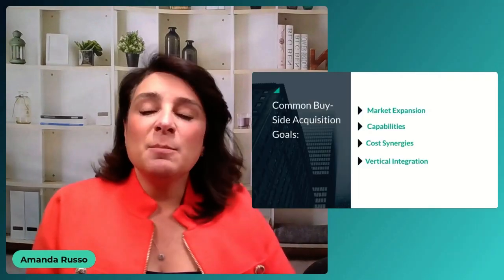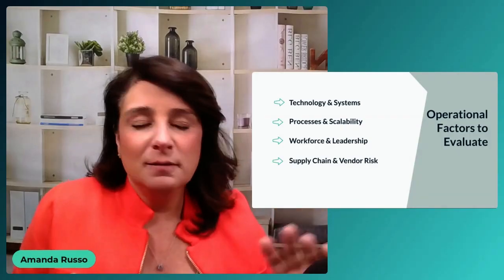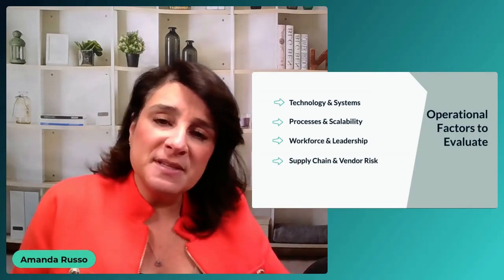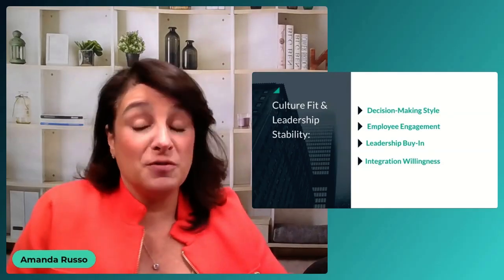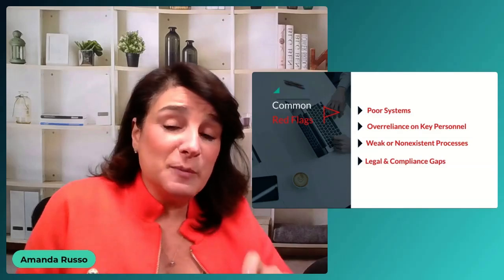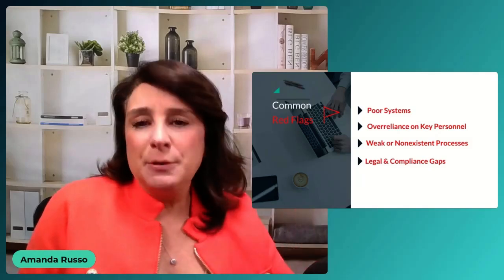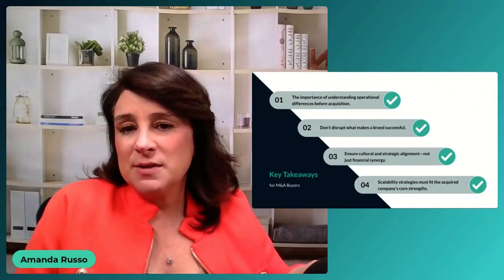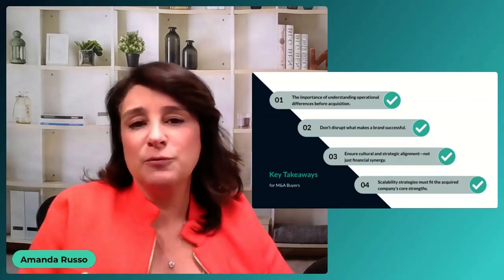Episode 2: Buy Side Strategy – Identifying the Right Target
In this episode of our strategic M&A series, we dive into the critical first step of a successful buy-side strategy: identifying the right acquisition target.

Whether you're a corporate development leader, private equity professional, or executive exploring growth through acquisition, this conversation breaks down how to move beyond surface-level assessments to uncover real value.

🔍 In this video, we cover:
-What makes a company the right target—not just a good-looking one
-How to align acquisition criteria with long-term business strategy
-Key red flags and green lights during early-stage evaluation
-Tips for streamlining target identification and avoiding costly missteps

🎯 Who this is for:
 Corporate strategists | M&A teams | Private equity professionals | Business leaders planning inorganic growth

💬 Have questions or want to share your experience with M&A?